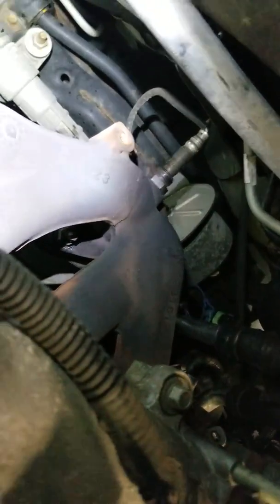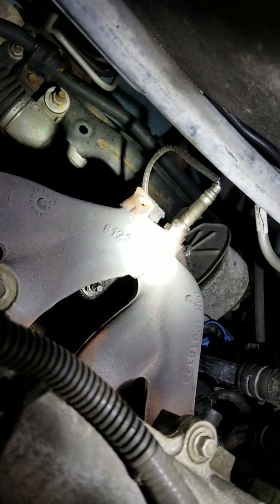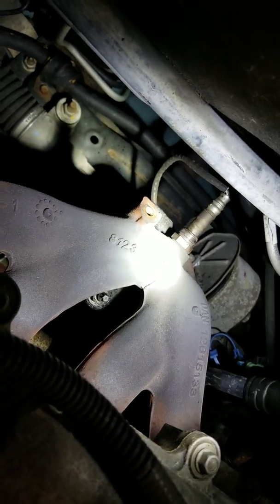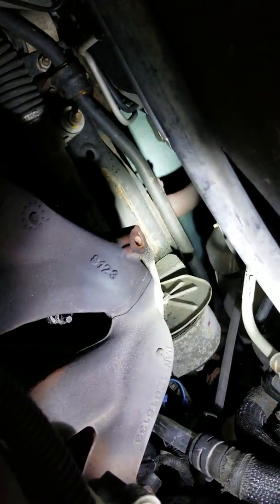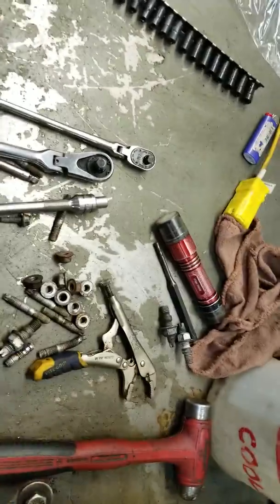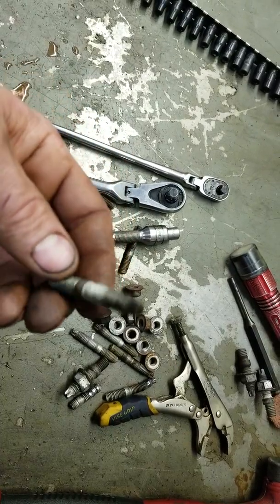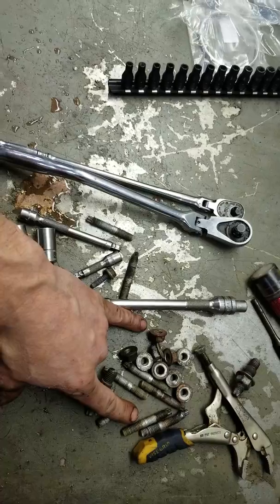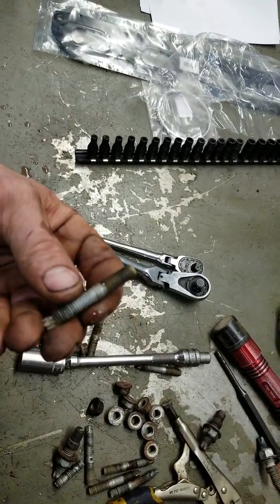GM 2.4L DOHC, CRACKED EXHAUST MANIFOLD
Something to keep in mind guys when you're doing a simple repair like this, I always think about what I can do to make it come apart nicely for the next repair!  It's a GM 2.4L, there is a good possibility that this manifold will be removed again to do another repair in the future, whether it's me or another tech, I always think about how to make it go smoothly!  Nothing worse than cleaning up after sloppy work!!!